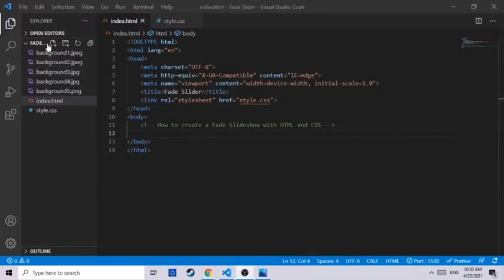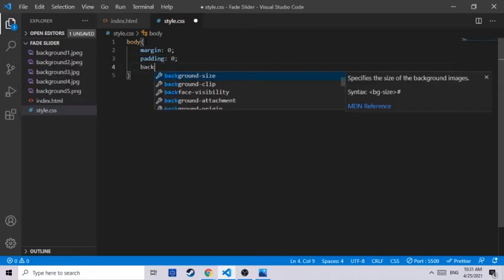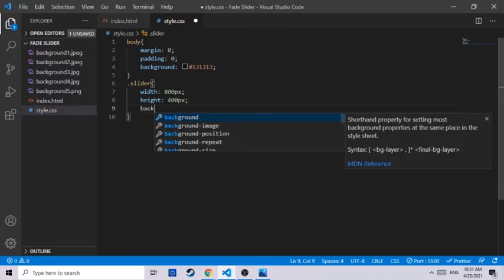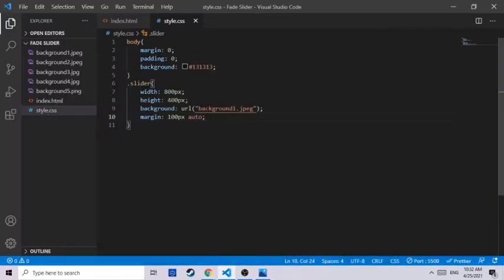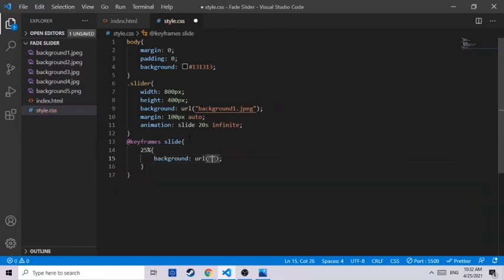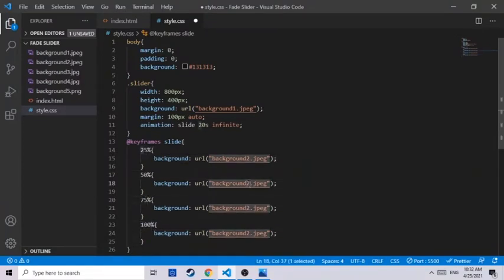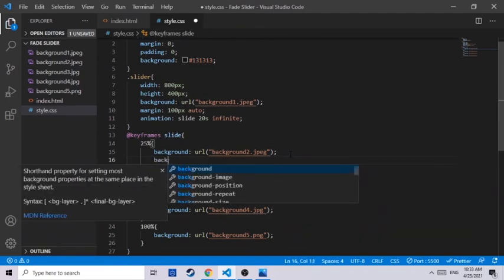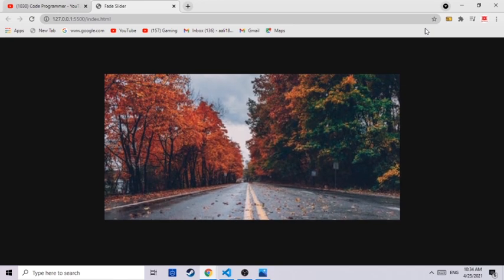Simple Fade Images Slider - Css Animation only using html and css Tutorial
If you like the video don't forget to like subscribe and share it with your friends.. I will be daily uploading tutorial, animation, designing video's on YouTube and my social media ..